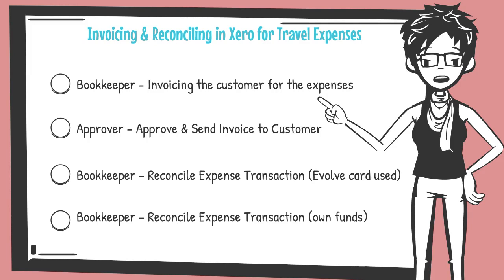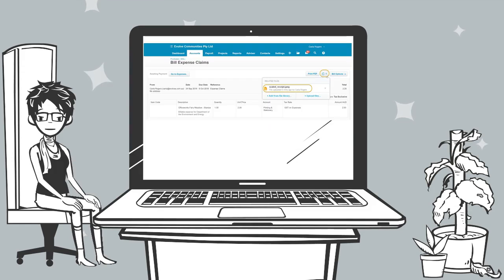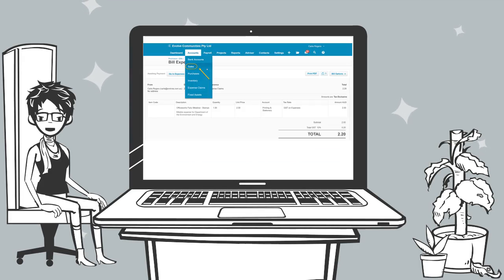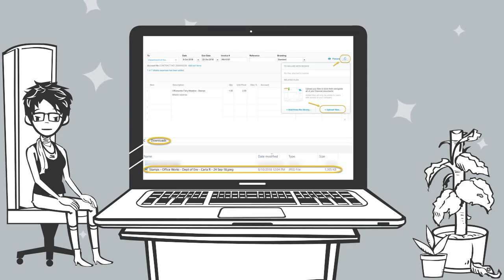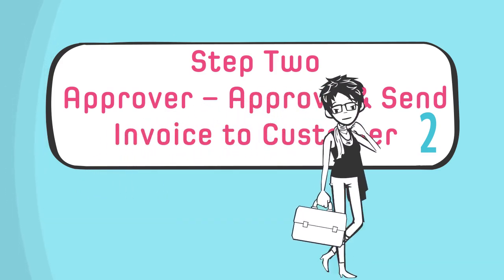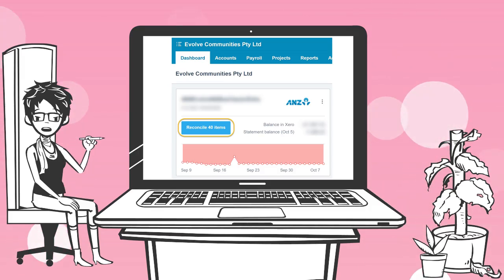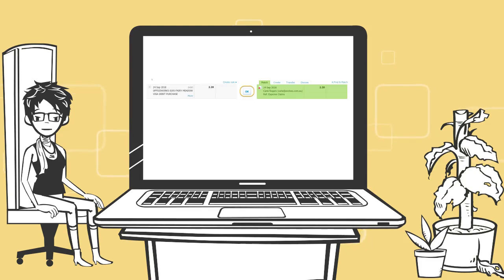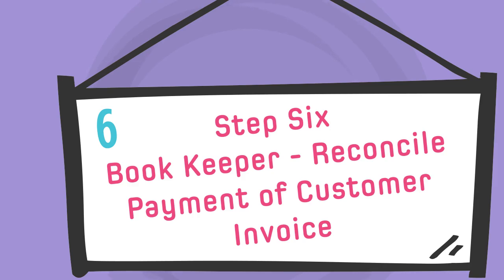Video Invoice for Expenses Book Keepers V1